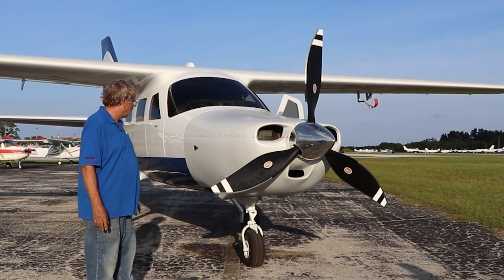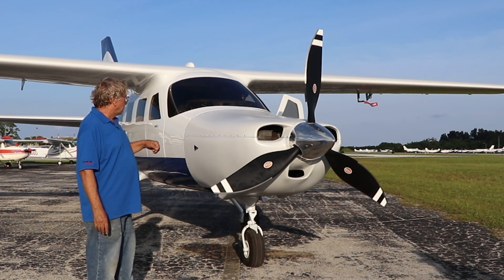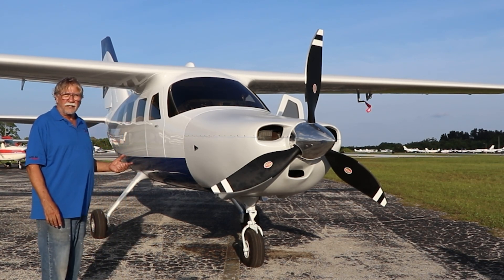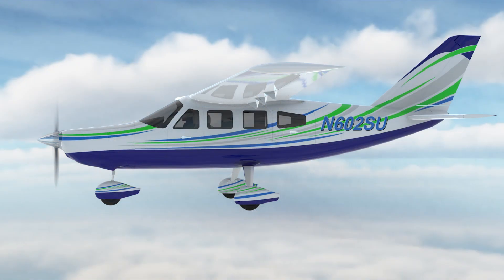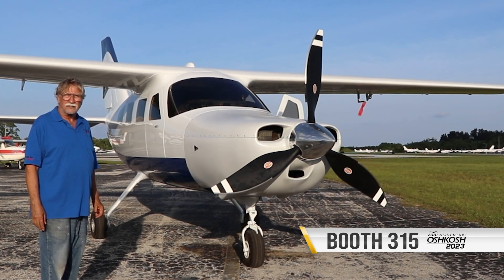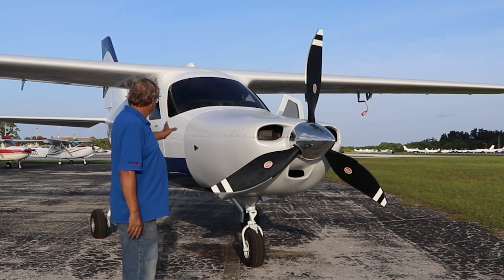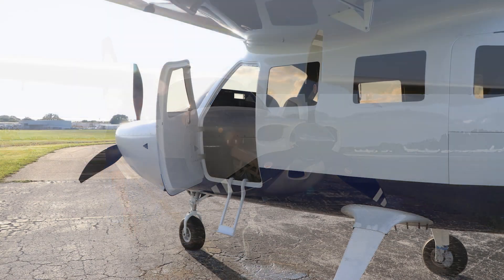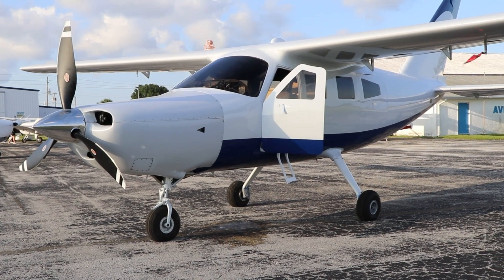Comp Air 6.2 build progress update | Comp Air Aviation Experimental Aircraft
Compair aviation is working on getting the CompAir 6.2 experimentalaircraft all cleaned up for EAA Airventure in a few weeks. We've just finished tooling and the installation of the new carbon fiber cowling and landing gear fairings. Molds and parts for the wheel pants should be done and ready for install in a few days. The interior panels are being fitted now. Cowl paint and fuselage striping should be complete by next weekend. It's all coming together quickly.

If you are attending EAA Airventure 2023 in Oshkosh, Wisconsin, come by booth 315 to see it for yourself.